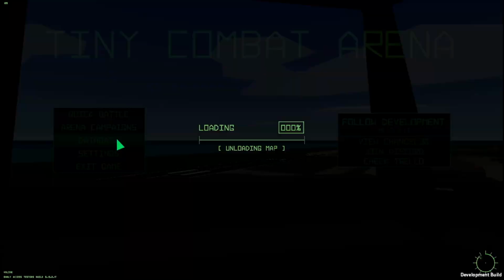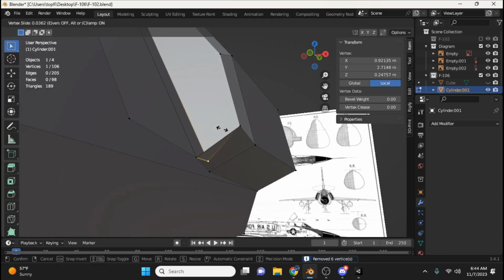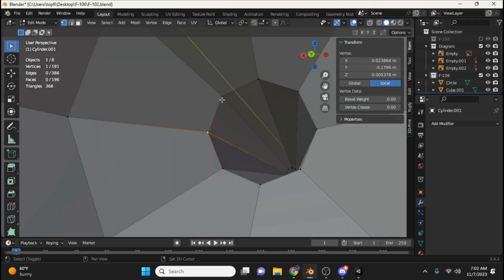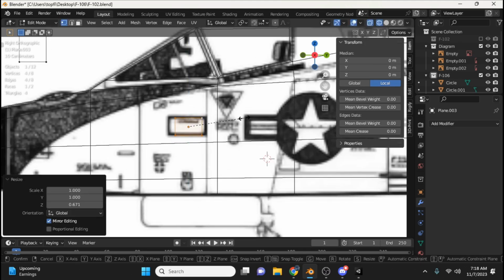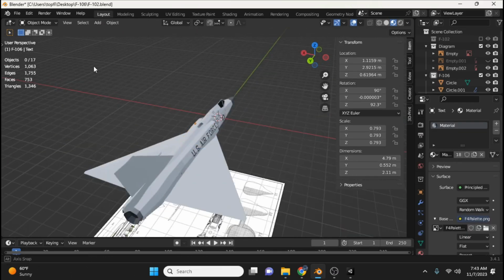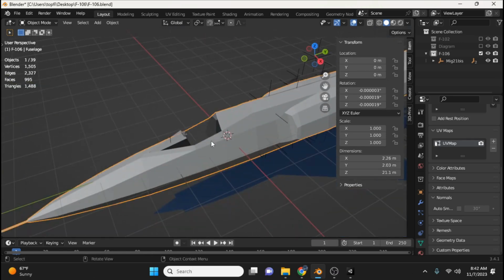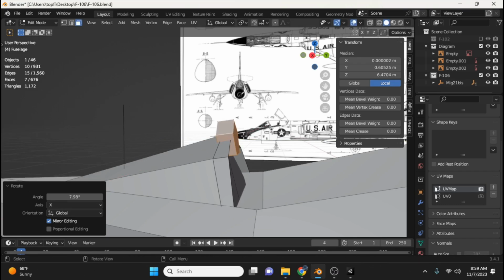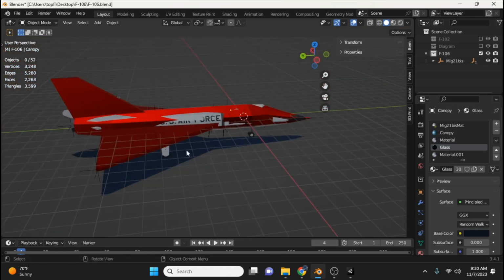TCA Aircraft Modding Tutorial Part 1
Part 1 of my modding tutorial series for Tiny Combat Arena.
For this series I will go over the entire process of implementing an F-106 into the game.
This portion only goes over the blender side of things (Modelling in the TCA art style,  parenting to an existing aircraft template, etc.)

Please forgive me for rambling at times, I haven't made many videos like this.

Timestamps for the video:
0:00 Making the Airplane
42:00 Texturing with a Palette
1:14:00 Parenting to Aircraft Template
1:36:00 Modelling a Cockpit
1:47:00 Modifying Existing Landing Gear